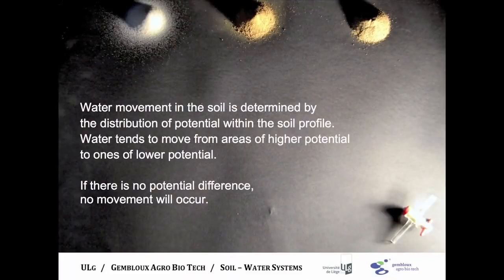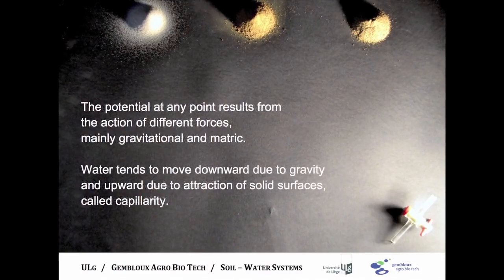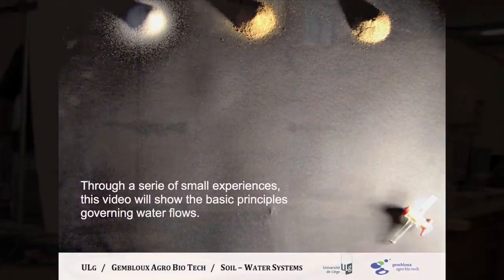Water Across Soil Type - UL, GABT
2014
Gembloux Agro-Bio Tech
University of Liège, Belgium